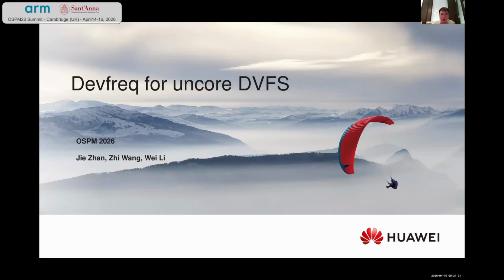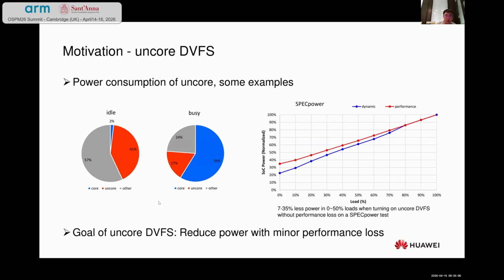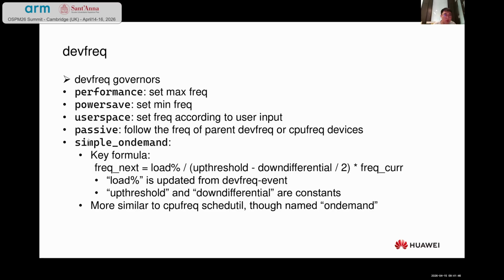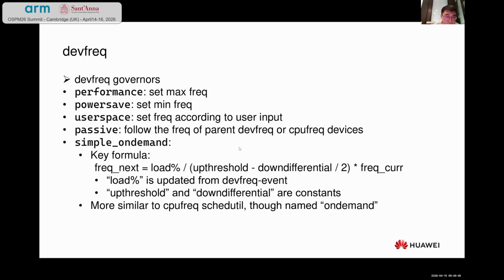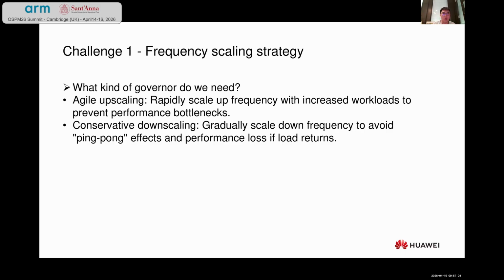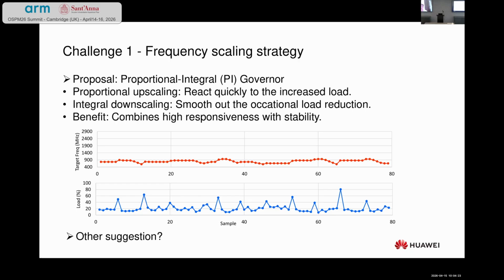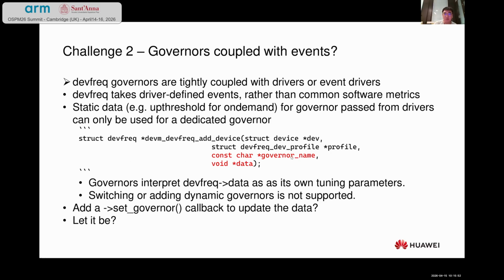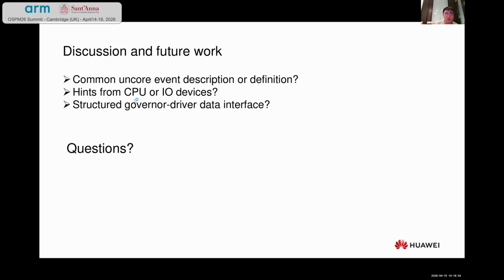Devfreq for uncore DVFS - Jie Zhan (OSPM26)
Title: Devfreq for uncore DVFS
Speaker: Jie Zhan

System-on-Chip (SoC) uncore components, e.g. interconnects, system cache, and memory controllers, are pivotal to system performance and power efficiency.  Although core DVFS is well supported by the kernel cpufreq subsystem, a generic and efficient upstream solution for uncore DVFS is still missing, especially in server platforms.

We would like to share our exploration and experience on an uncore DVFS mechanism built upon the devfreq (Non-CPU devices DVFS) framework.

Discussions may focus on the following aspects:
1. Design goals and considerations
2. Existing techniques, and some proposed ones, with experimental analysis
3. Challenges towards a generic upstream implementation